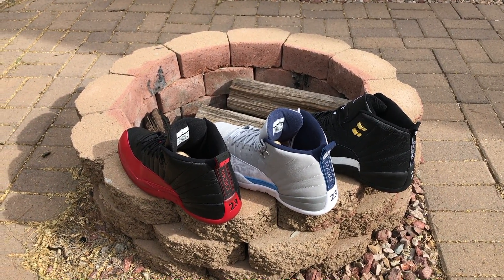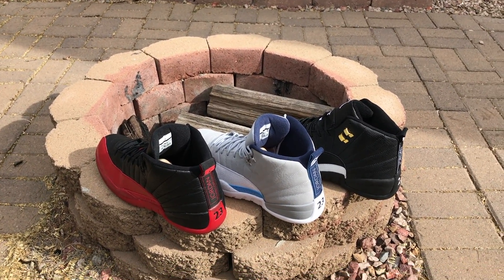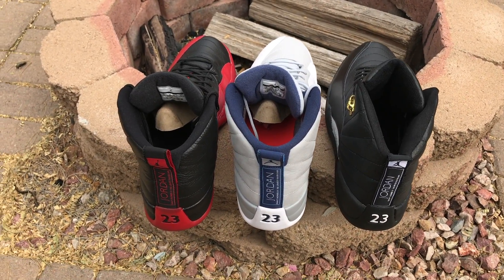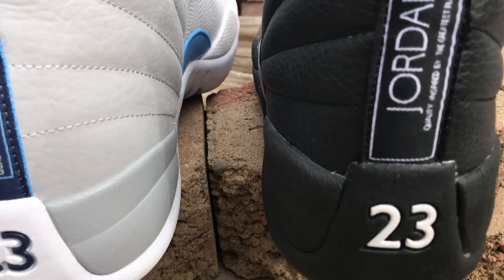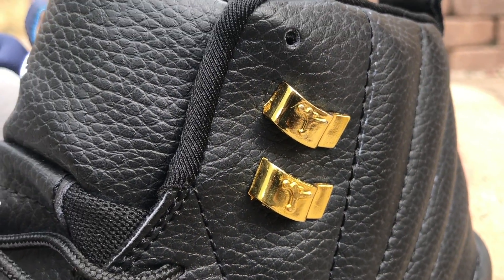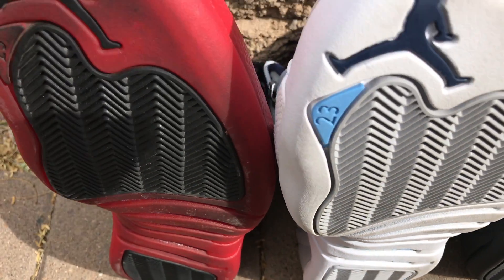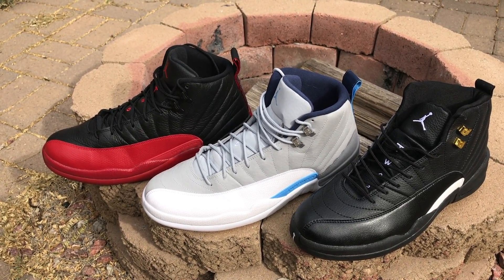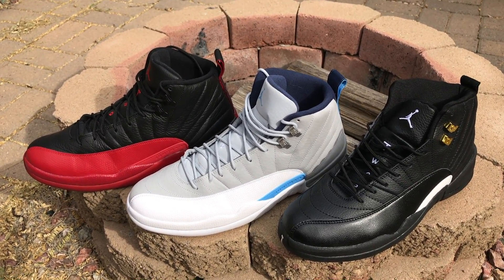Should I buy Authentic or Fake Jordans?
Jordan 12 comparison